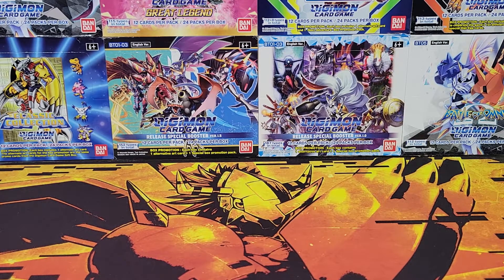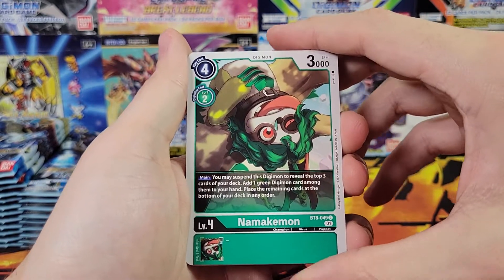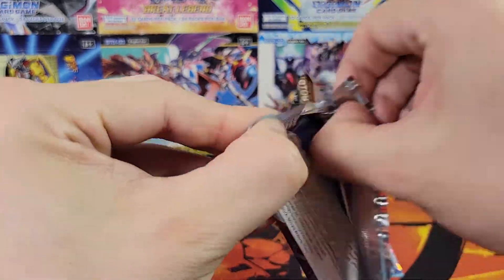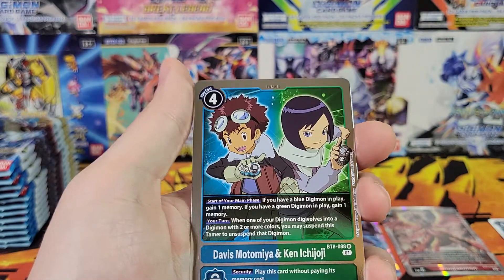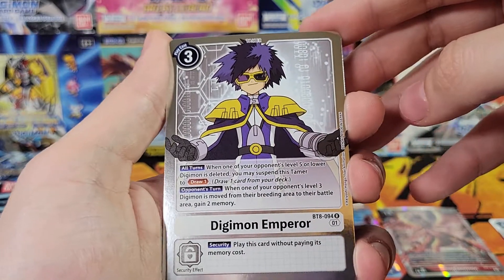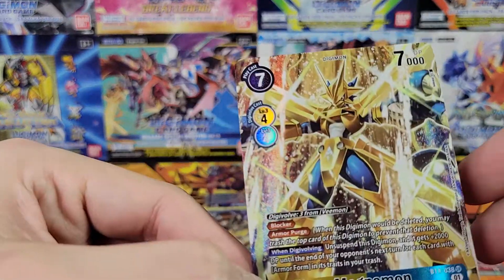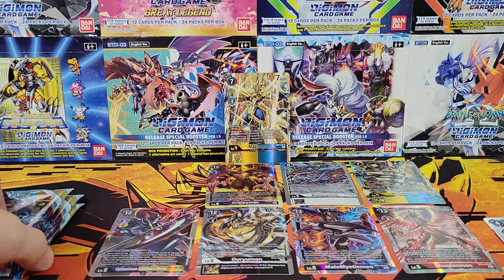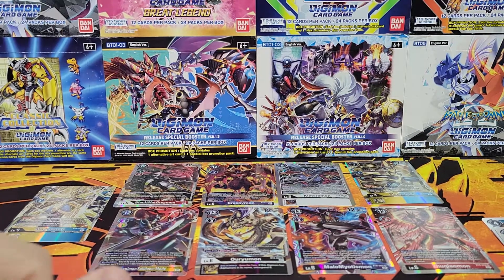Digimon New Awakening Best Hit Yet!!!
Digimon Card Game New Awakening Booster Box Opening. Box Break